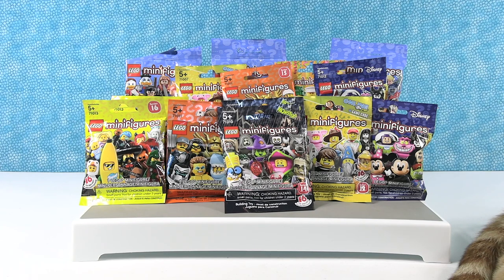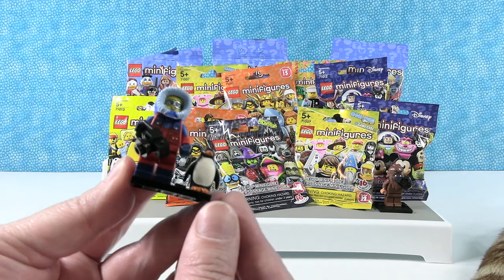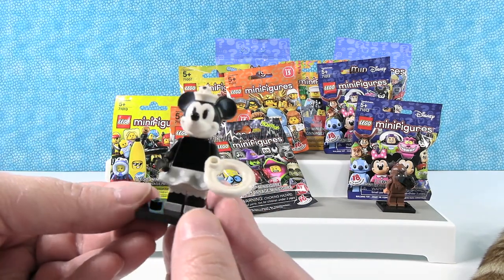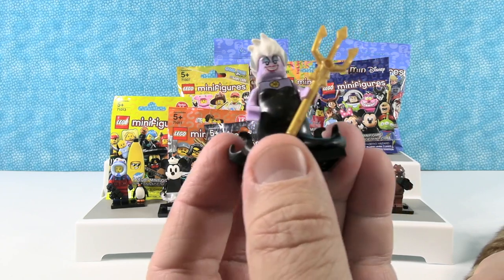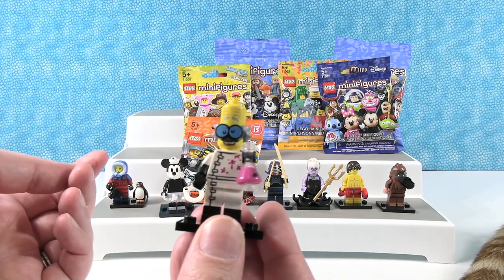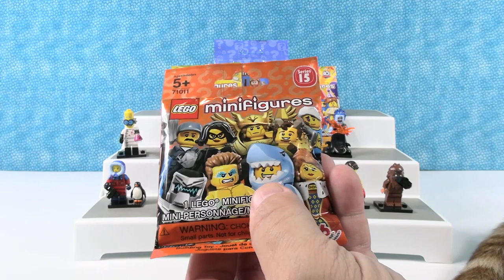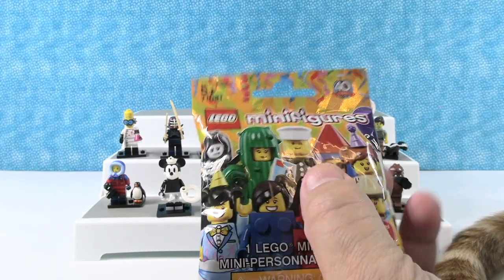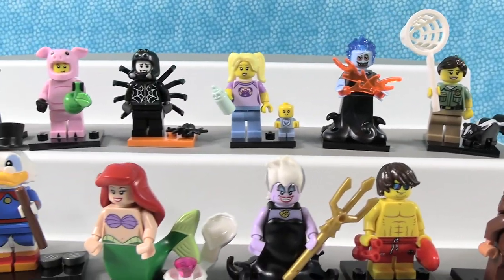Lego Minifigure Palooza Disney Monsters Blind Bag Opening Review | PSToyReviews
Today we are opening up Lego Minifigures from many different series. Which ones will we find to add to our collection? Let's find out.